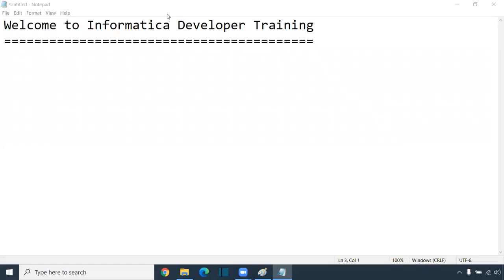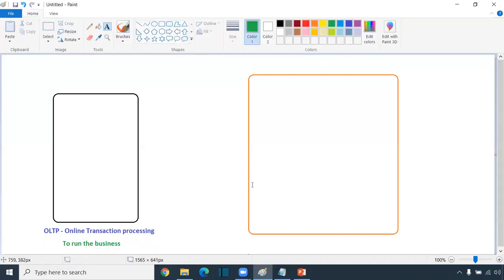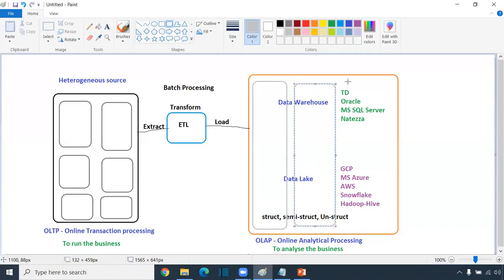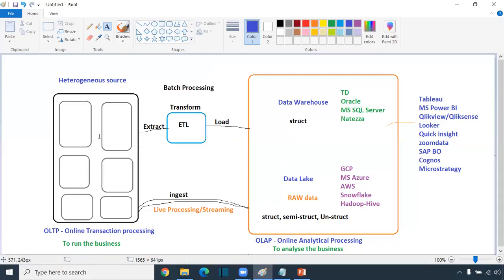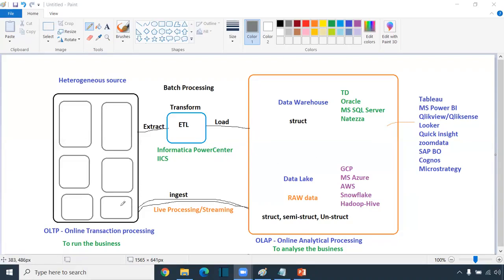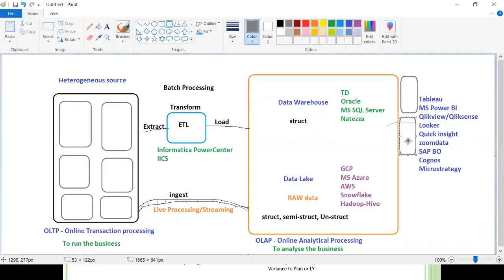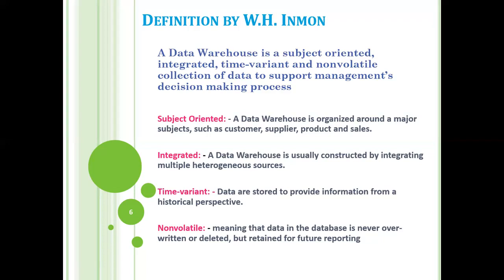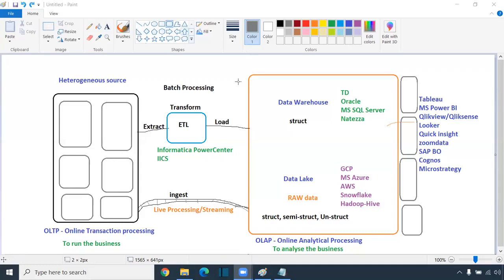Class 1- Introduction to Data Warehouse.